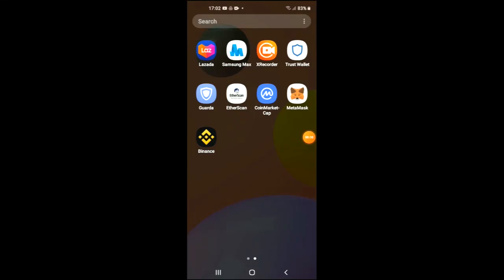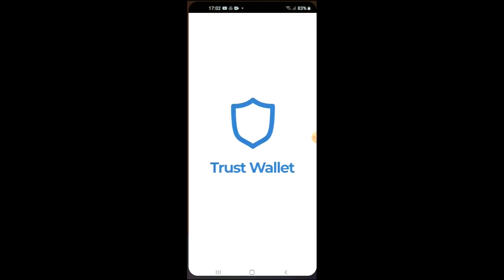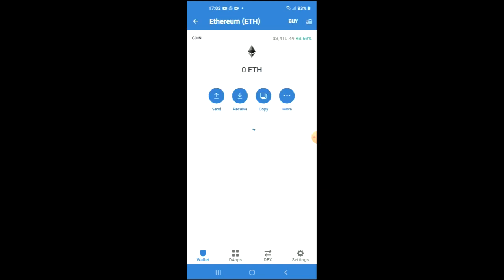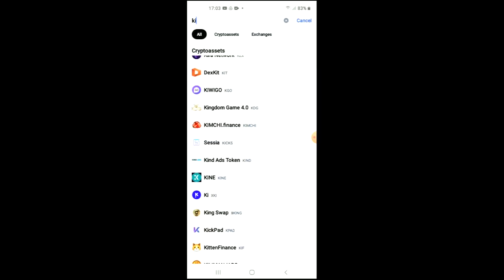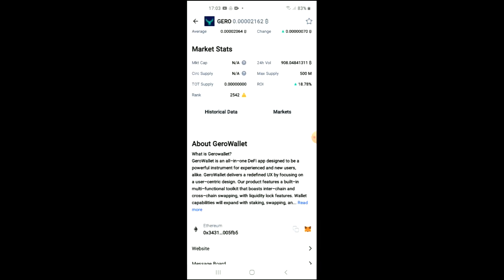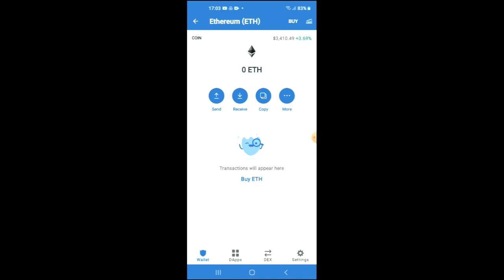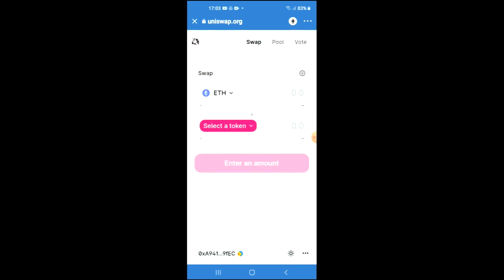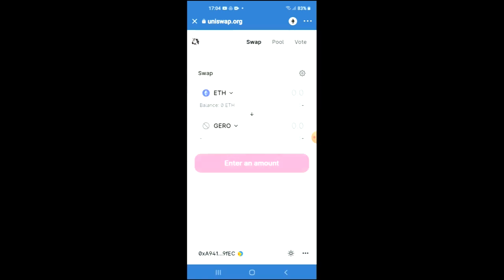how to buy gerowallet crypto on trust wallet,how to buy gerowallet crypto on uniswap